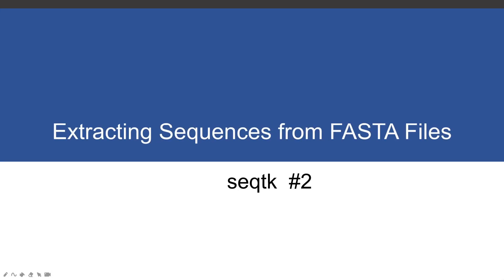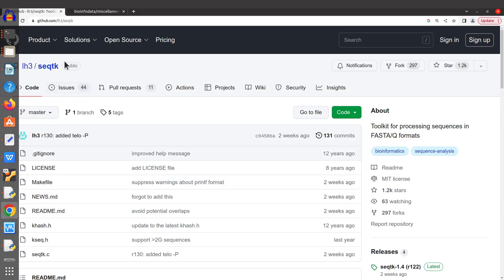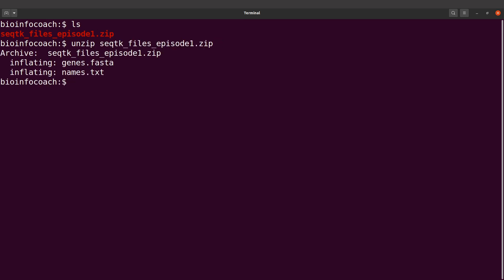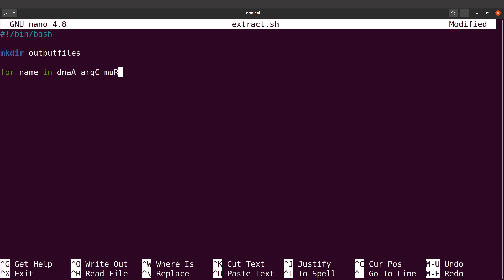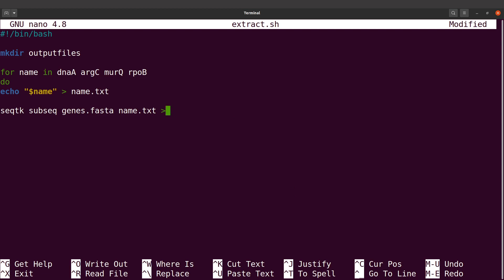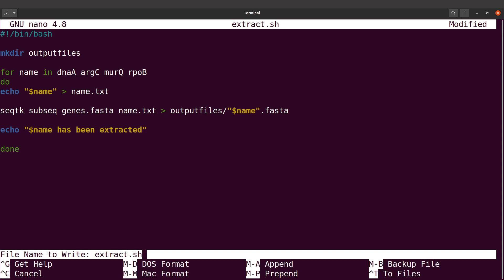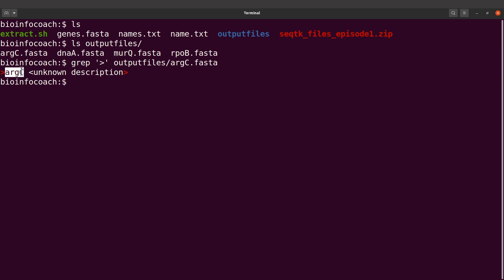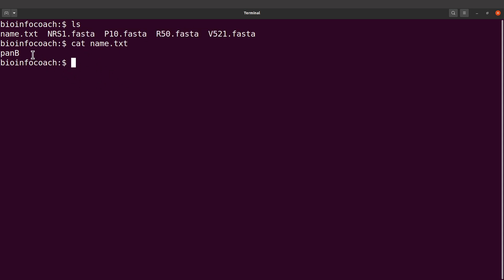How to Extract Sequences from FASTA files using SEQTK - Episode 2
Chapters
00:00 Intro and PC Requirement
00:23 Where to Download the Script and Ebook
00:40 What this tutorial will cover
02:13 SEQTK Usage
02:49 Download the example data
04:35 Unzip the file
05:20 How to Write a Bash Script to Extract the Sequences

bioinformatics tutorial
bioinformatics course
Bioinformatics Project